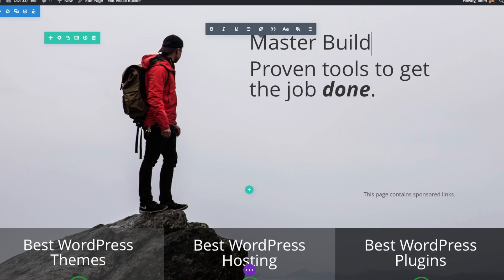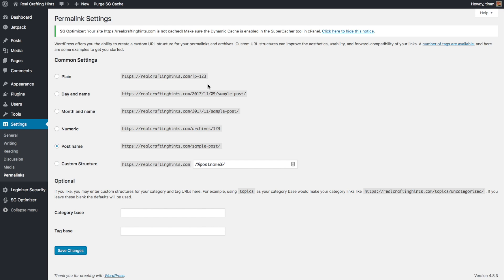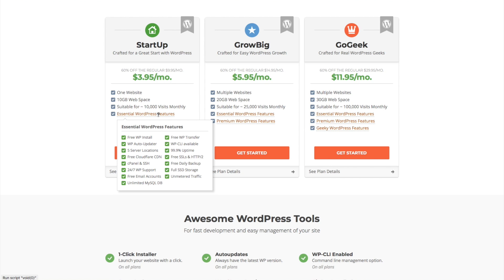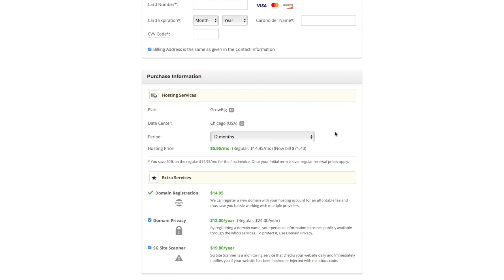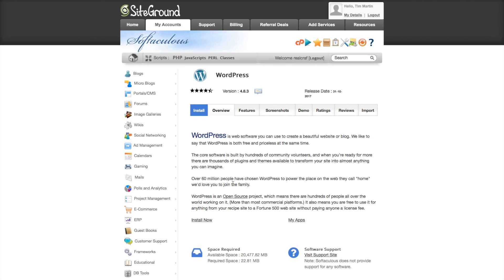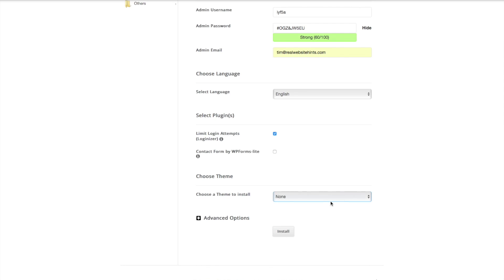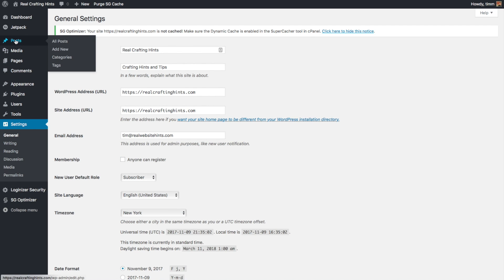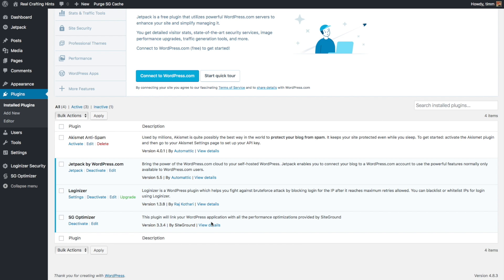Publish a Website That's Awesome! 🙂 How To Make A Website With WordPress.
In this WordPress tutorial for beginners, I want to walk you thru what I have found to be the best way to create a website.  WordPress is one of the easiest ways to publish a website.  I’ve made it my mission to find and then teach people the best way to easily build a website and avoid frustration.

This wordpress tutorial for beginners is great if you want to learn how to make a blog or any kind of website!

I’ve tried building website with Drupal, Joomla, Wix, Squarespace and Weebly. Those can be great platforms, but I always turn to the open source version of WordPress when I want to make a great website.

WordPress is the most widely used and versatile website Platform.

In this video I’ll show you step by step how to make a website with WordPress.

This video starts out with an introduction where I will show you the kinds of websites you will be able to create and why I choose the tools that we will use in this tutorial. Then we dive in with a step-by-step instruction of exactly how to get started making your own website.

Step 1: Get a Hosting account 4:52
Step 2: Choose a domain name 5:26
Step 3: Install WordPress 9:13
Step 4: Configure WordPress 12:43

Those are the basic step to get started building your website next it’s time to learn a little bit about web design and then how to install a WordPress Theme.